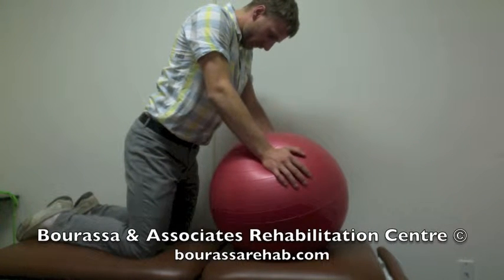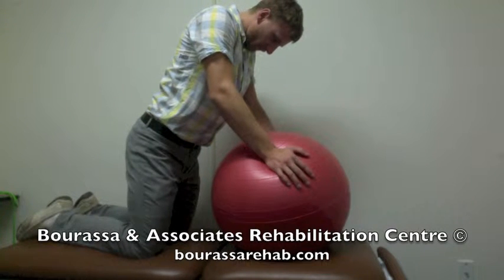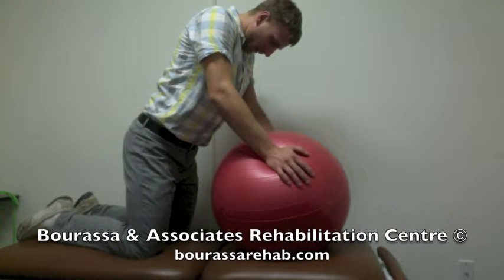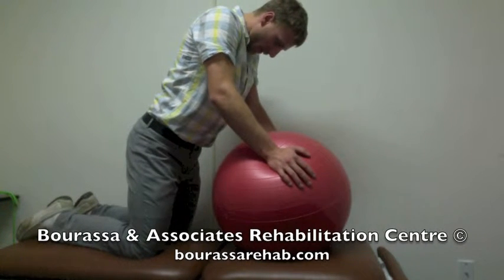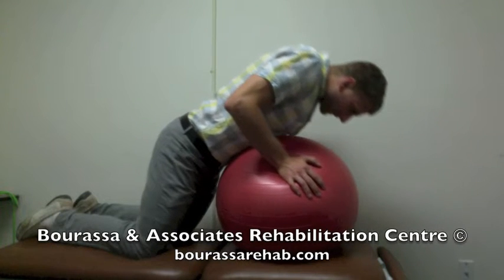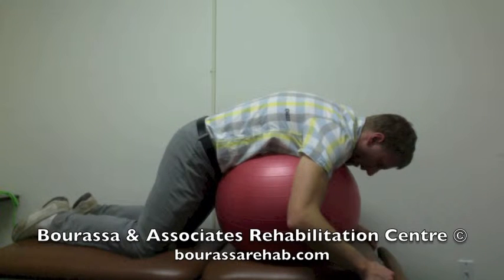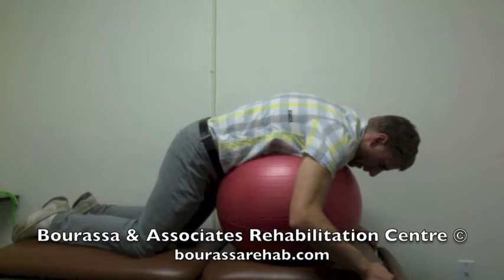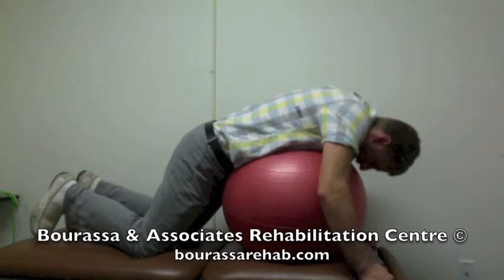Thoracic flexion stretch over a ball